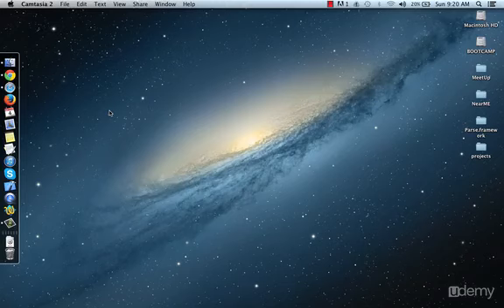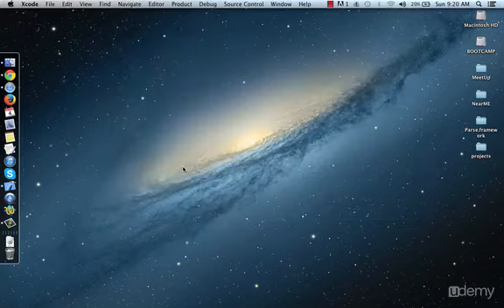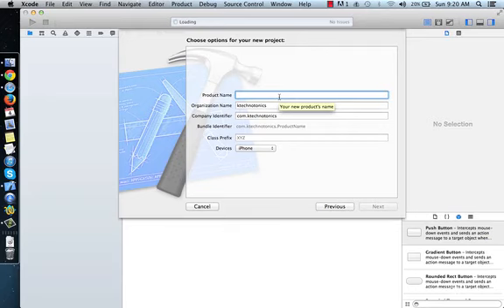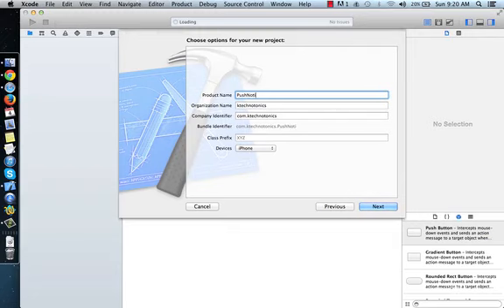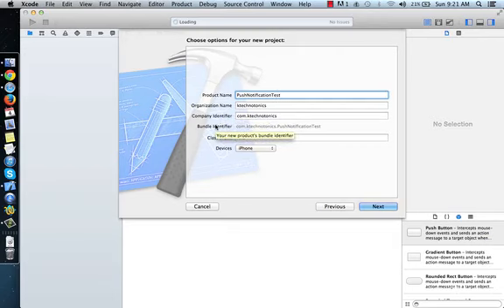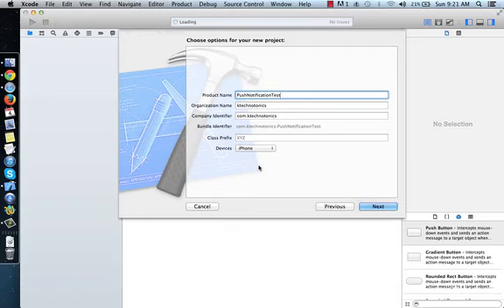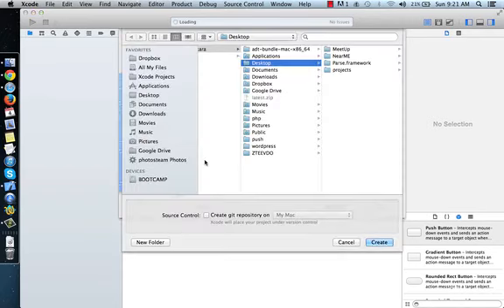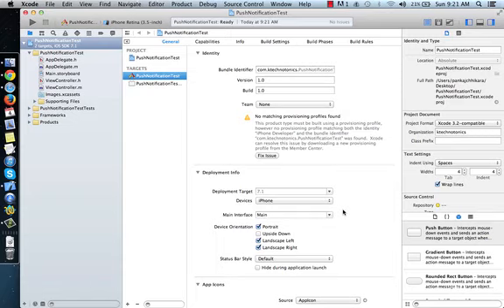iOS 7 Development - Adding Push Notification To iOS Apps : Starting a New Project in Xcode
iOS 7 Development - Adding Push Notification To iOS Apps
This Course will guide you through all the necessary steps required to add Push Notification to your iOS Apps